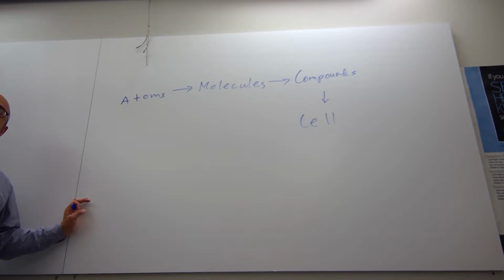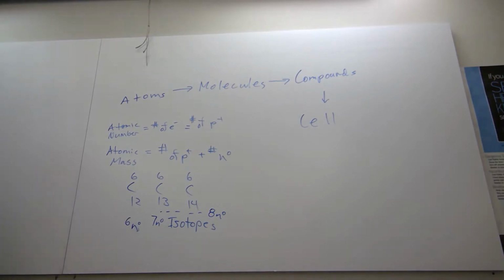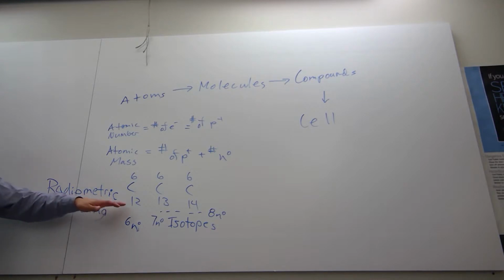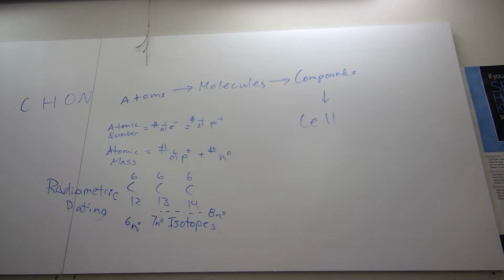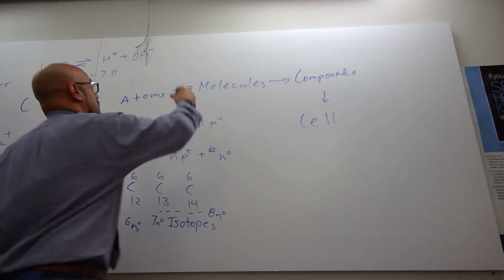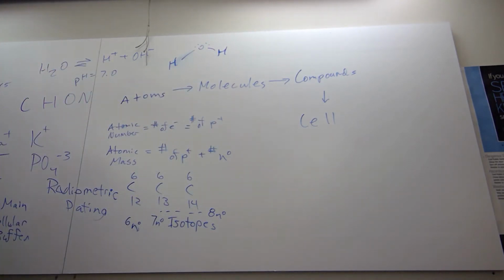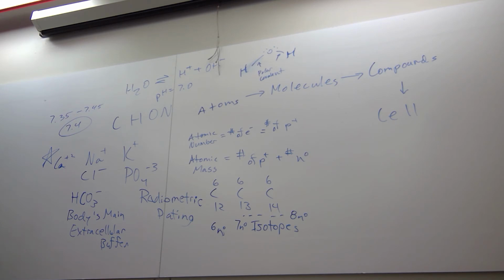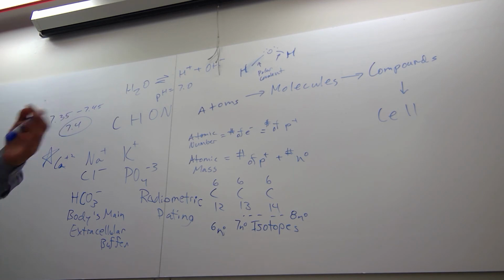Cell Part 2.1